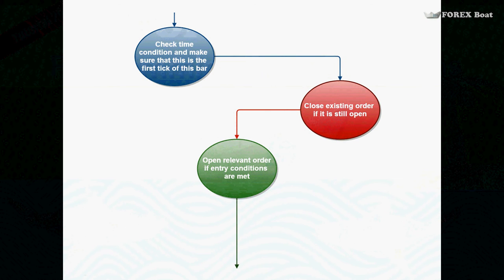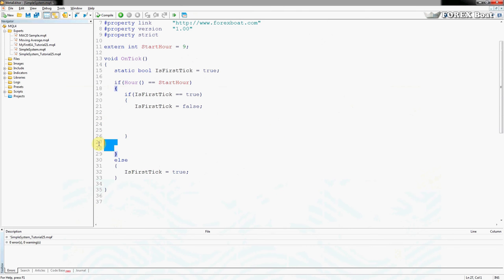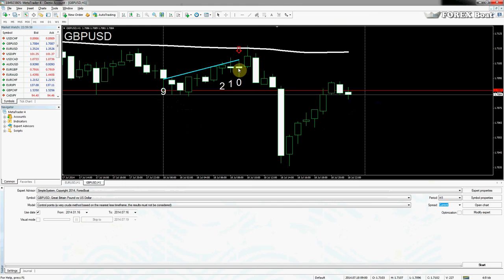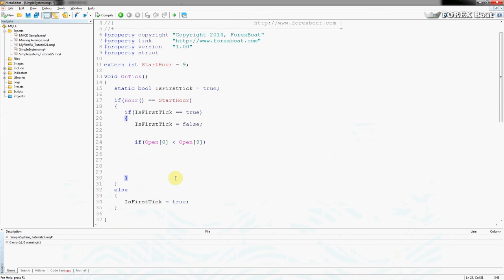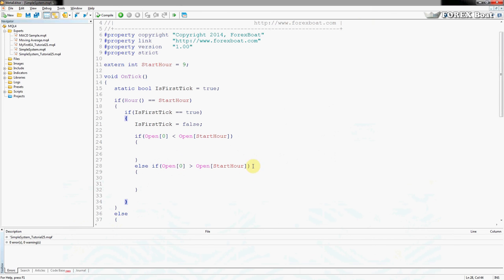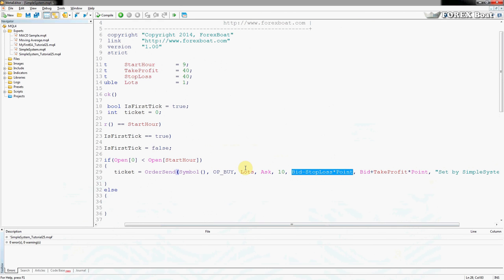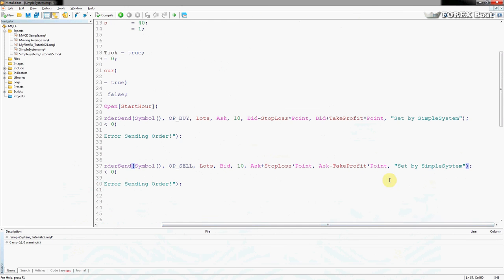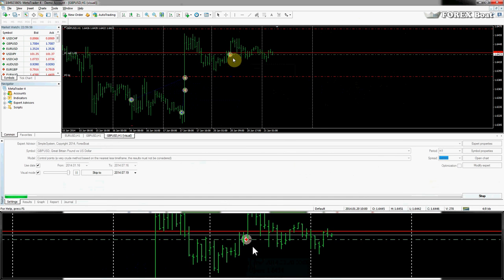Programming Market Entry Conditions – MQL4 for Complete Beginners Tutorial Part 26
In this ForexBoat tutorial we will program the core of our Algorithmic Trading System. We will use the OrderSend () function to send Buy and Sell orders to the market based on which way the price has moved. To check the price we will be using the Open [] array, which Metaeditor provides for us.